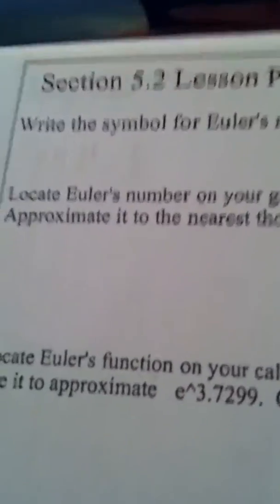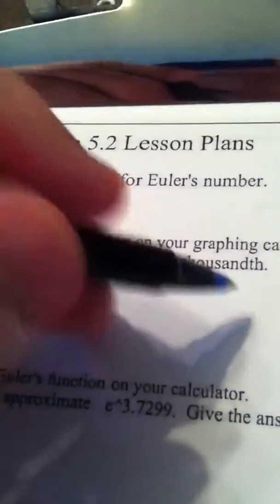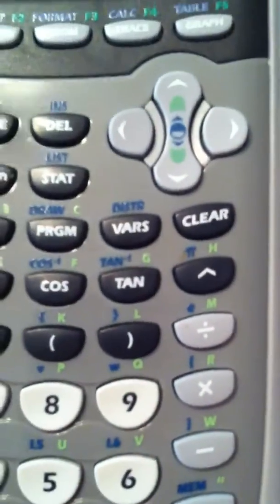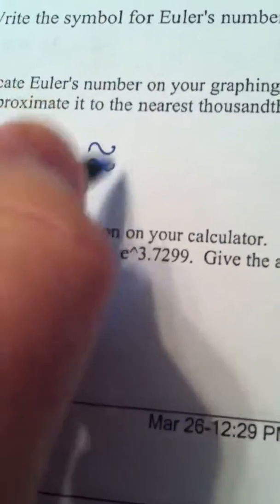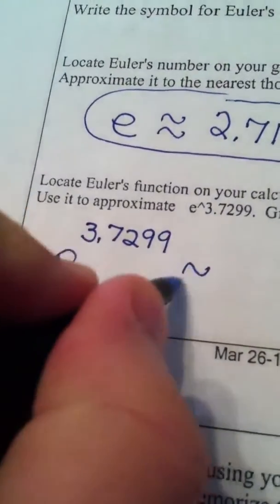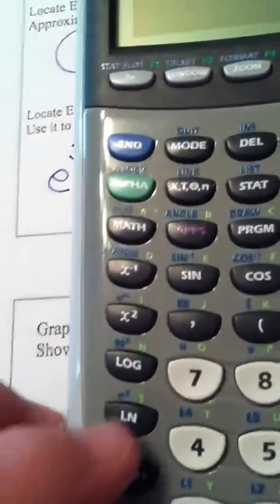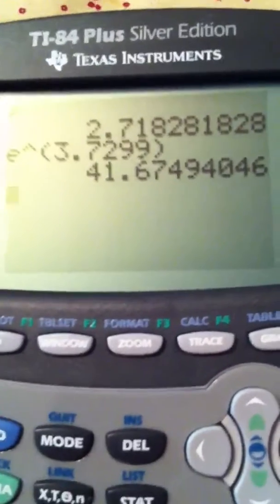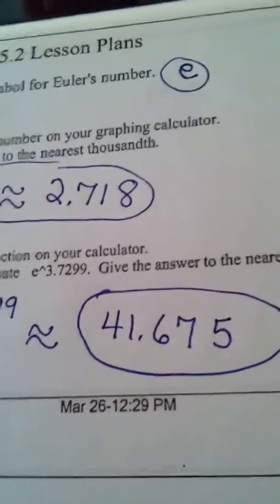5.2 Video One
Euler's number
Euler's function